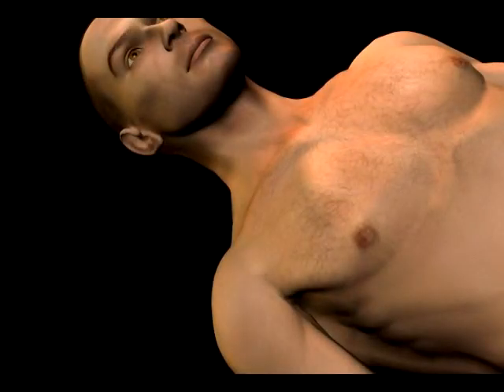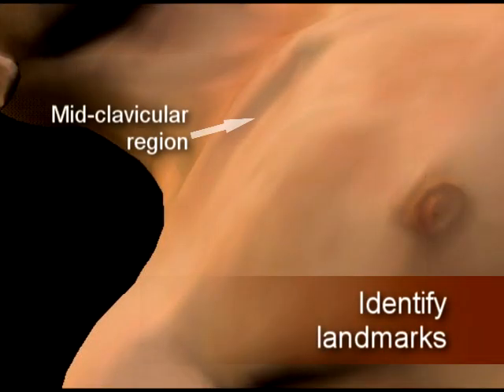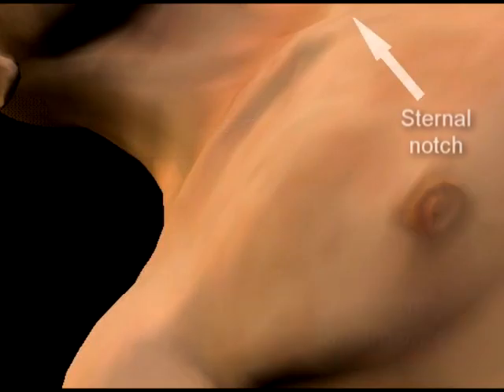Subclavian Central Line Placement | Step-by-Step Subclavian Vein Catheterization Guide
Learn how to perform subclavian central line placement safely and effectively in this detailed clinical skills tutorial. This step-by-step guide covers subclavian vein catheterization technique, anatomical landmarks, ultrasound considerations, sterile preparation, and complication prevention. Ideal for medical students, residents, ICU providers, emergency clinicians, and anesthesia trainees.

In this comprehensive video, you’ll learn:
• Indications for subclavian central venous catheter (CVC) placement
• Contraindications and risk assessment
• Relevant anatomy of the subclavian vein and surrounding structures
• Landmark-based vs. ultrasound-guided technique
• Needle insertion angle and guidewire placement (Seldinger technique)
• Catheter advancement and confirmation of placement
• Preventing complications such as pneumothorax, arterial puncture, and infection
• Post-procedure care and chest X-ray confirmation

Subclavian central lines are commonly used in critical care, emergency medicine, and perioperative settings for medication administration, hemodynamic monitoring, and long-term access. Mastering proper sterile technique and anatomical precision is essential for patient safety and procedural success.

Watch until the end for key clinical pearls and common mistakes to avoid during subclavian line insertion.